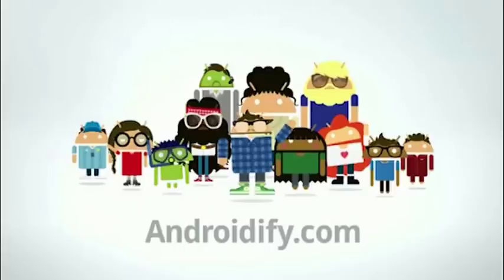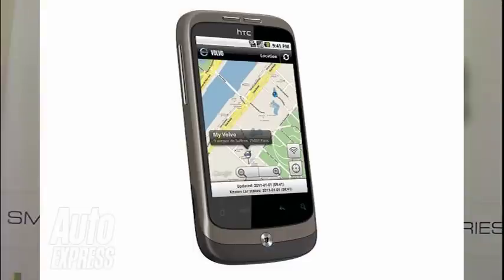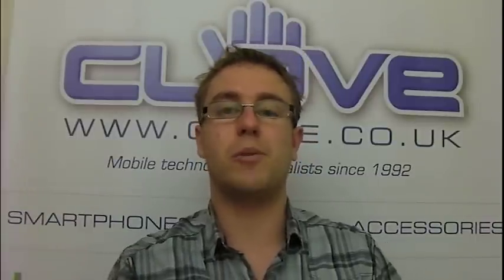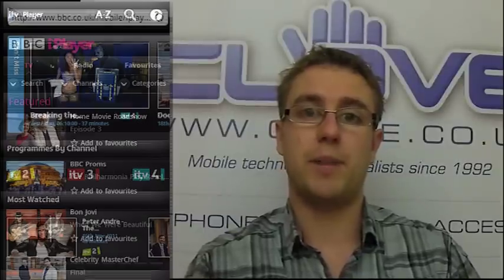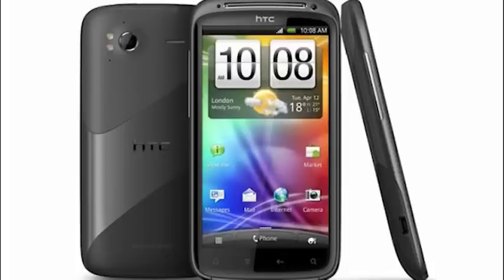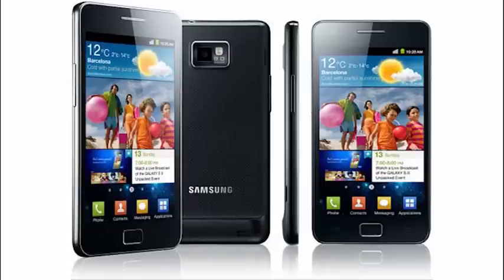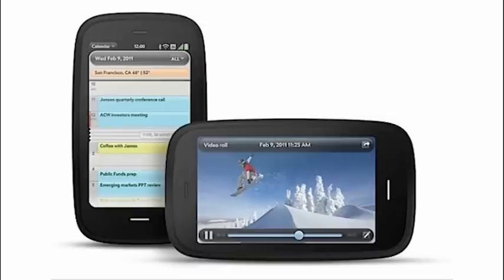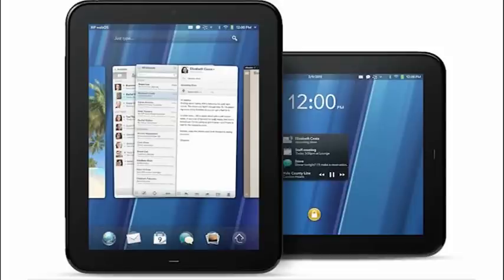Clove Vlog #13 - Androidify Competition, Volvo App, HTC Sensation, HP Touchpad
- This vlog covers